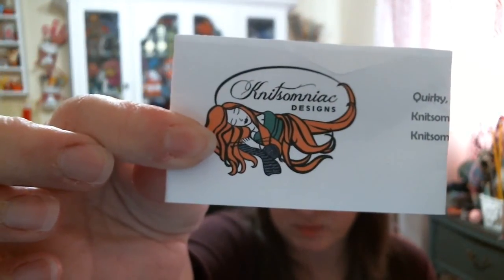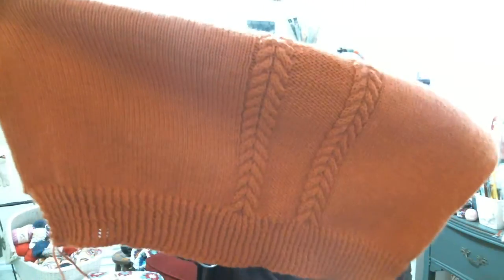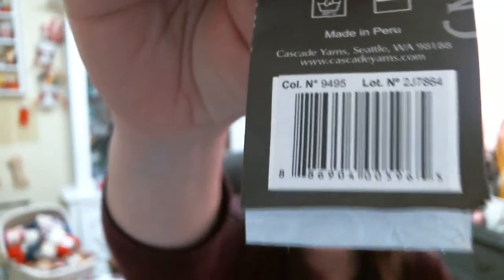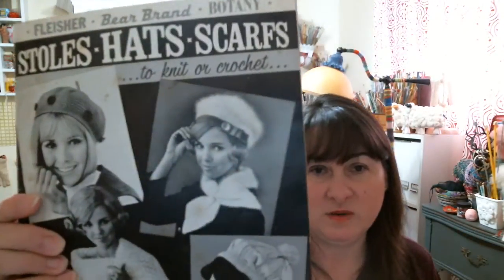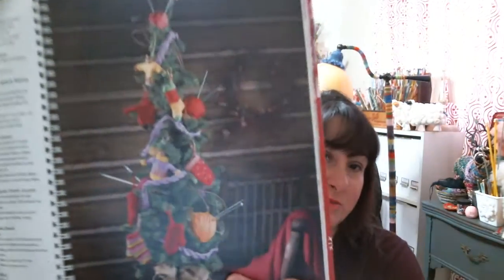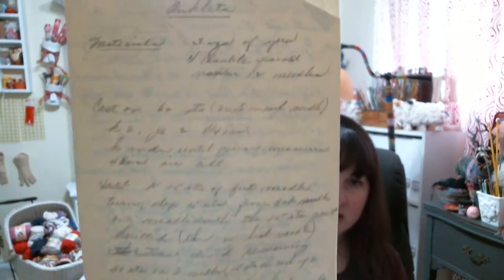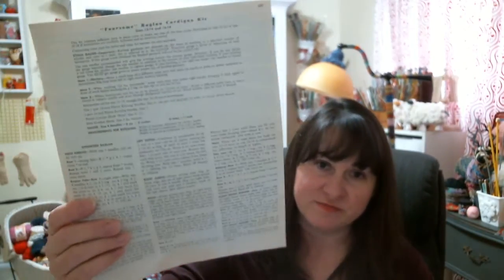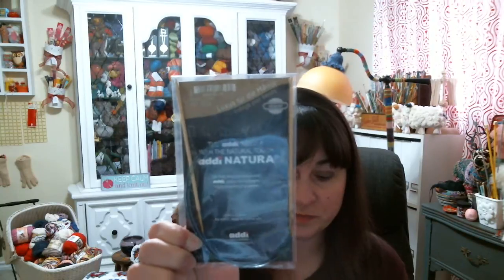Episode # 35 - Needing a Little Help From My Friends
Hey Guys!  Welcome to another episode.  This episode, I show you two WIPs.  First is Jeck Socks, by Regina Satta, knit with KnitsomniacDesigns yarn in the Jack & Sally colorway.  Second is the Lady Charming, made of Cascade 220.  I forgot to show you the vintage knitting book, so I'll do that next week.  Sorry!
Have wonderful week!